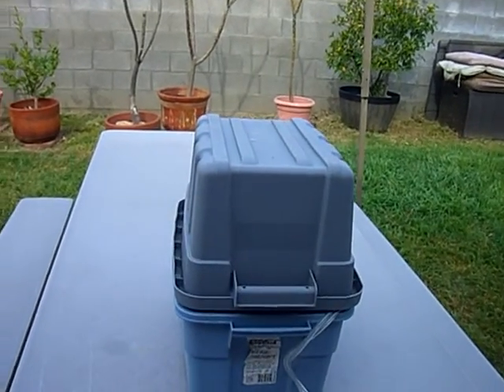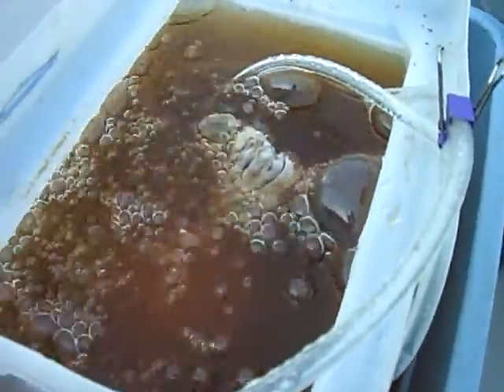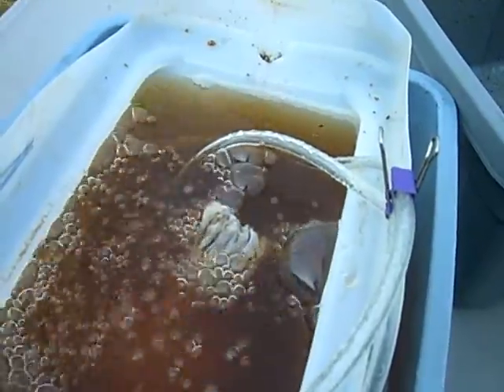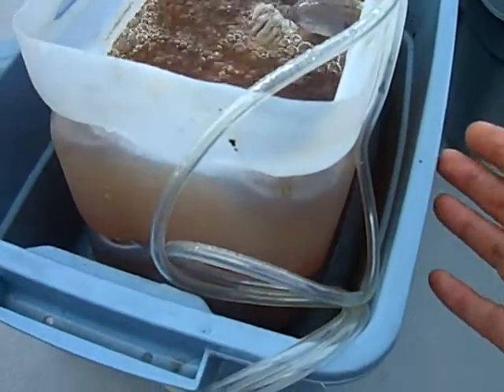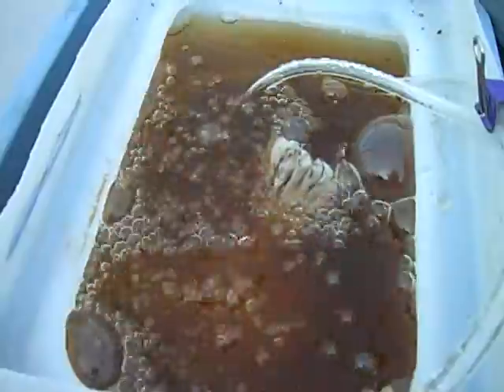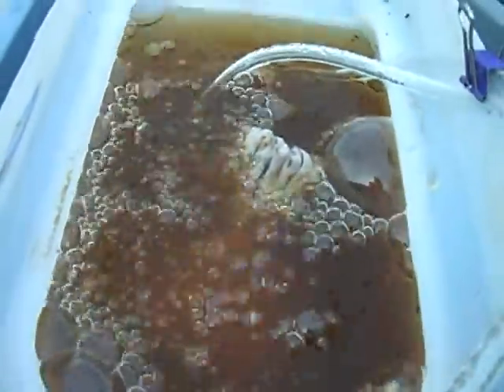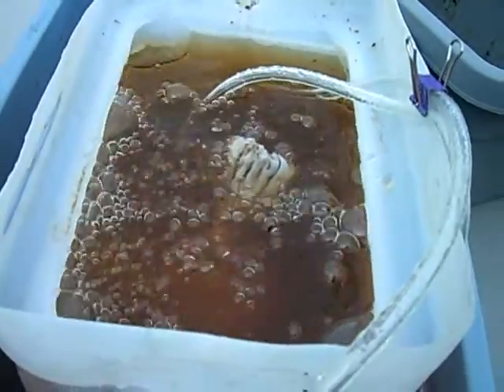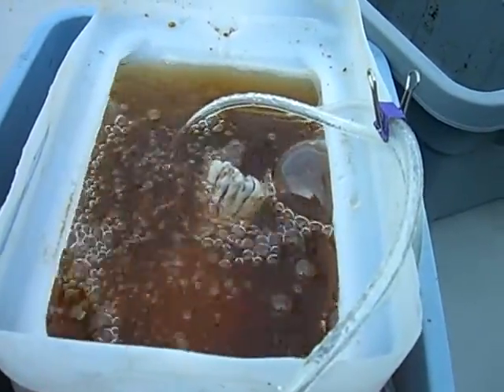Humic Acid in Compost Tea Simply made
Organic Worm Casting by Soto makes compost tea by using Humic acid, which is made by slowly dripping a stream of filtered water over a measured amount of worm casting in a mesh bag that lays inside a colander mesh to release the humic acid. The mesh bag and the humic acid water container then gets hooked up to a water pump and two air stones to continue brewing for up to 24hrs.